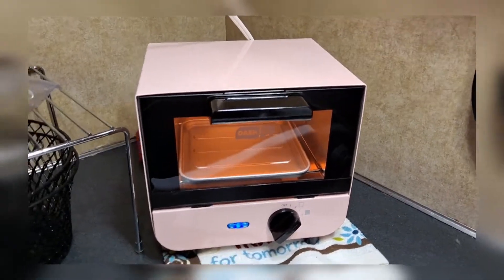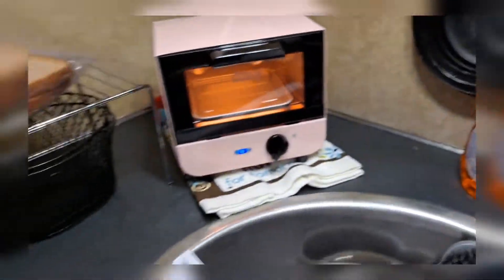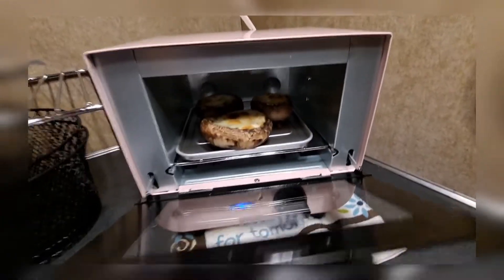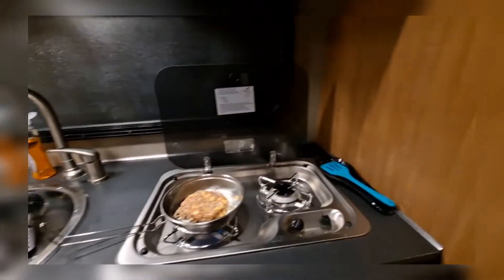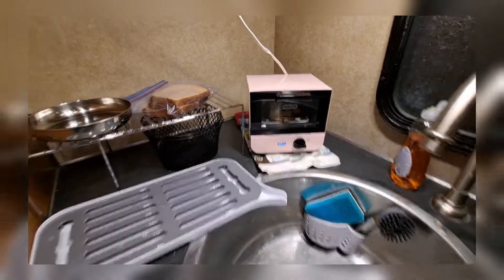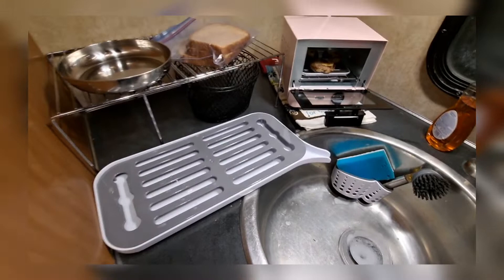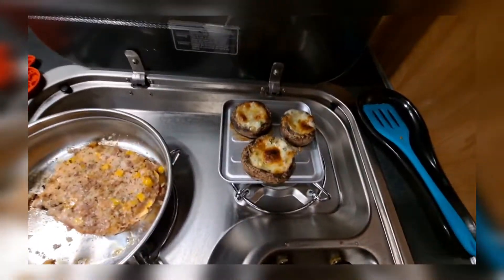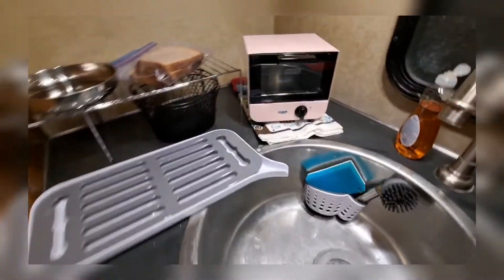RV Cooking Appliance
Thought I'd finally share this snippet of my tiny toaster oven that I purchased from Amazon to use in my tiny home on wheels.

You can find the one I got